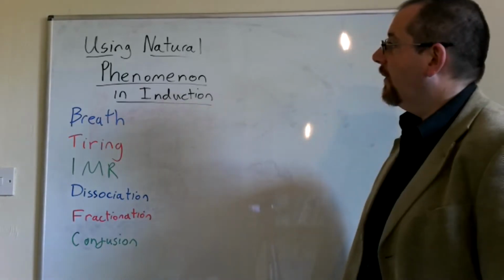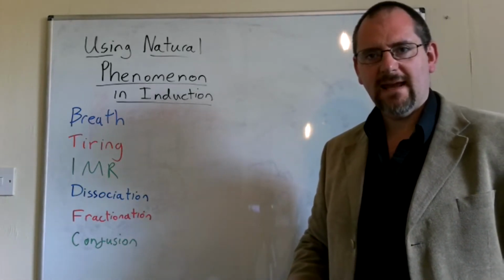natural phenomenon in induction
Looking at what naturally occurring phenomenon can be used in hypnotic induction and how.